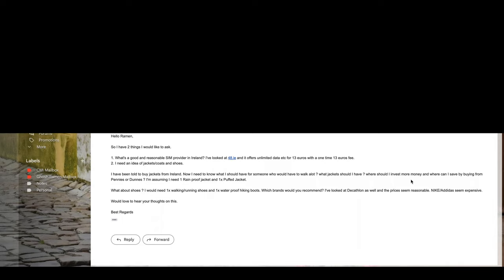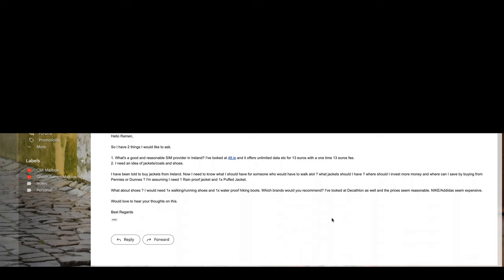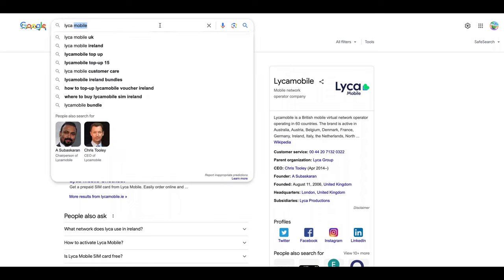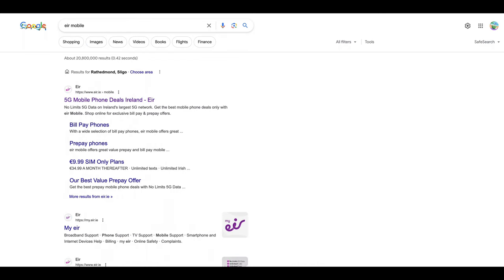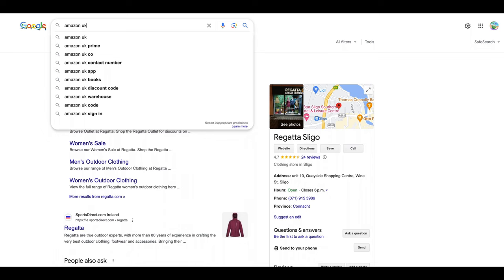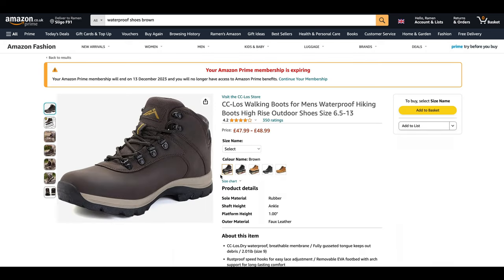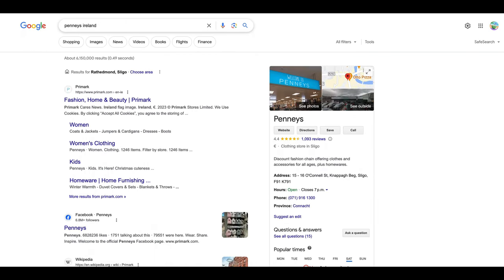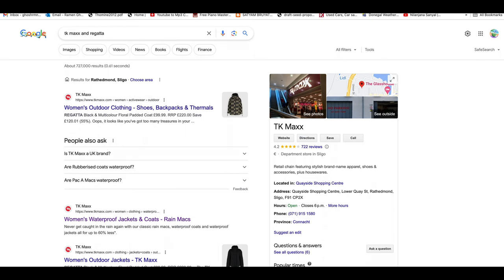What Sim Card and Mobile service You Should use in Ireland, and Buy Waterproof Shoes and Jackets.